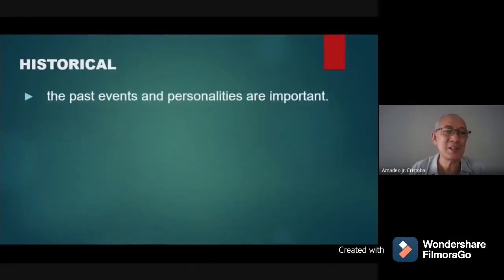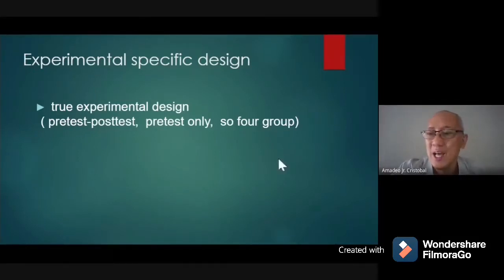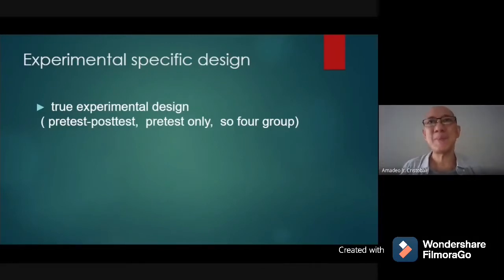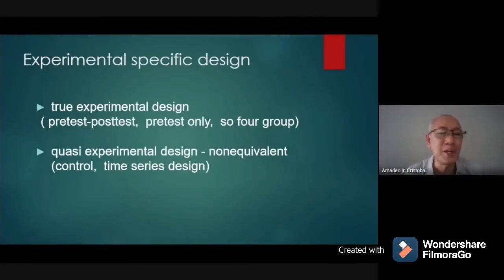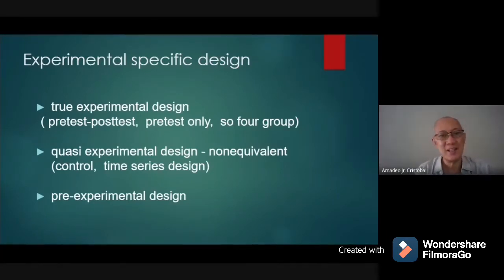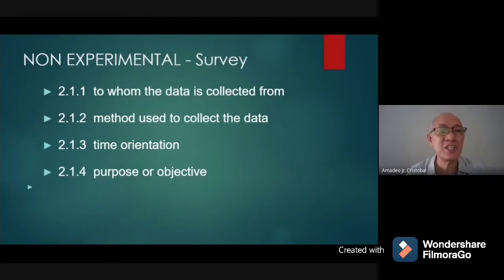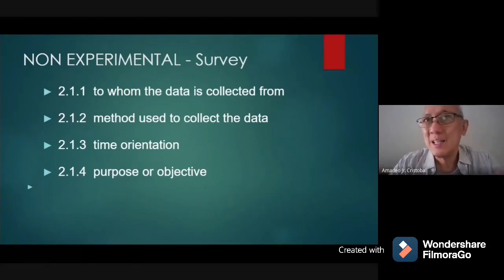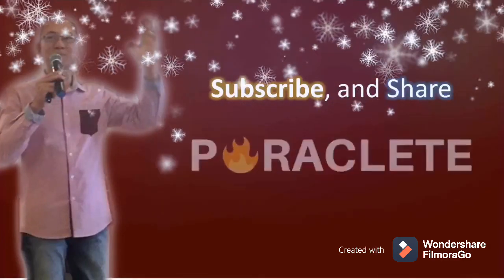Quantitative Research Design